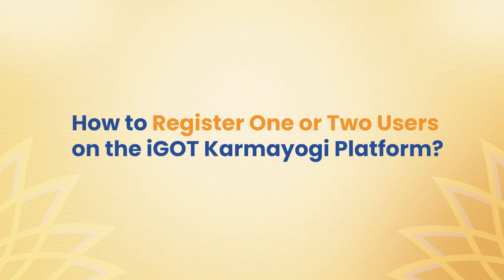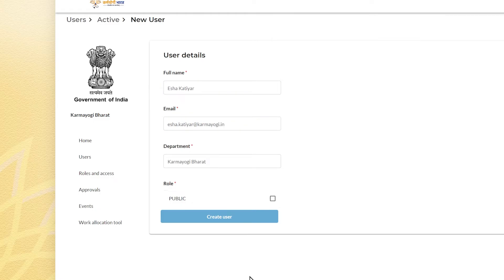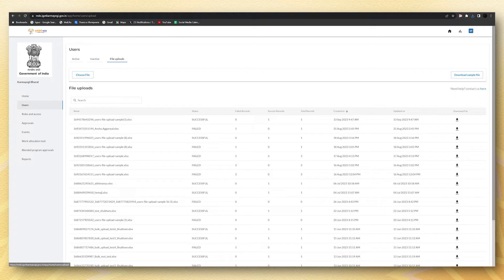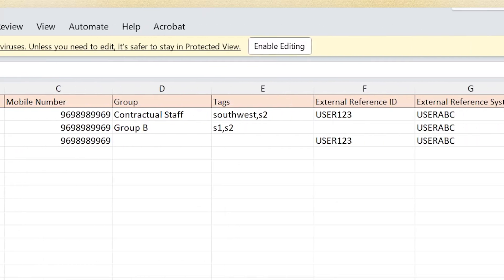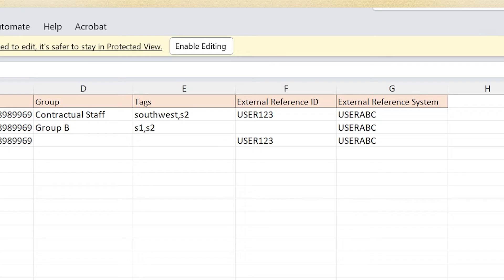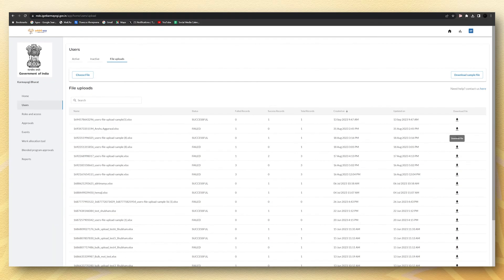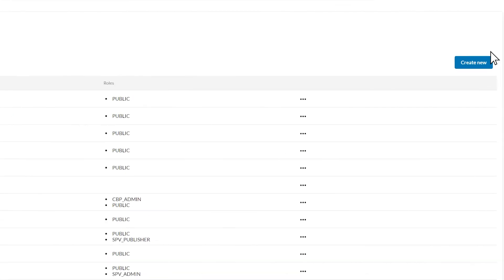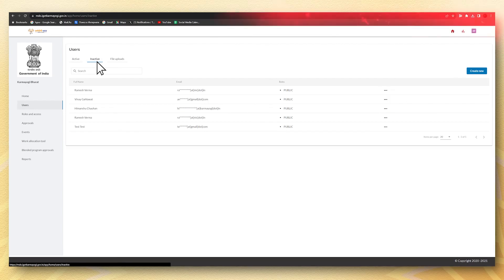How can the MDO Admin register/bulk upload the users on the iGOT Karmayogi platform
Explore our video tutorial designed to assist you every step of the way! This guide provides precise guidance on single registration and bulk uploading of the users on the iGOT Karmayogi platform, ensuring a seamless experience for your convenience.